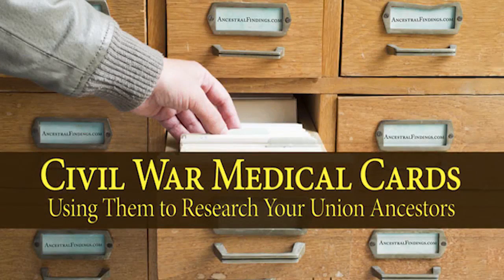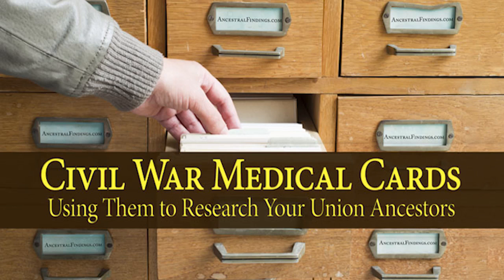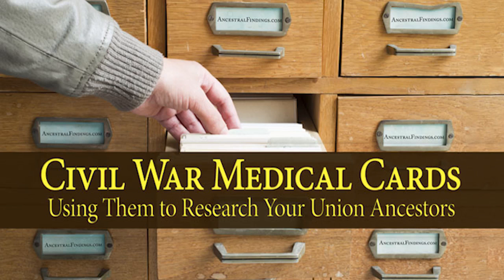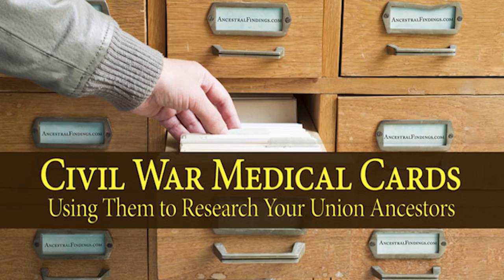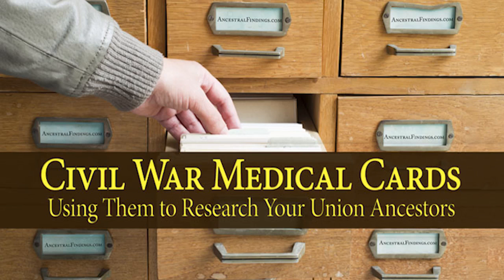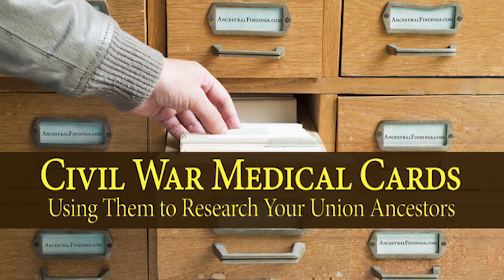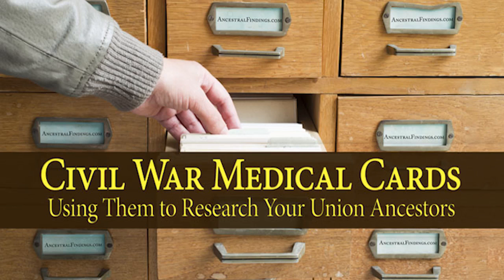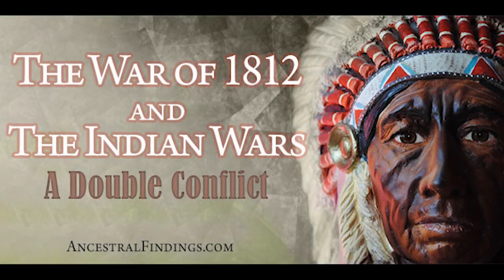AF-028: Civil War Medical Cards: Using Them to Research Your Union Ancestors | Ancestral Findings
Have you ever heard of the Union medical card collection? It is an invaluable and little-known resource for Civil War genealogy research. In this article, I’ll explain how to use it.